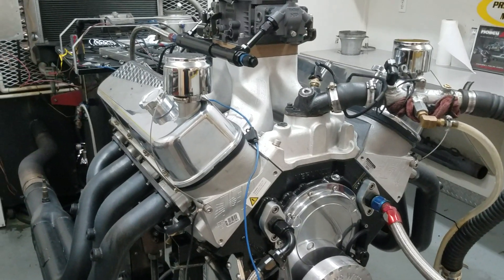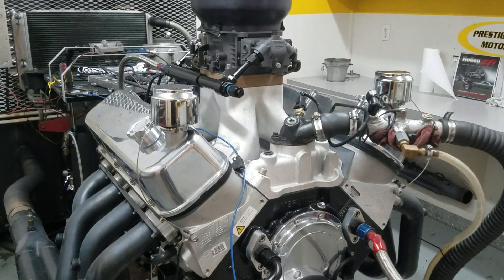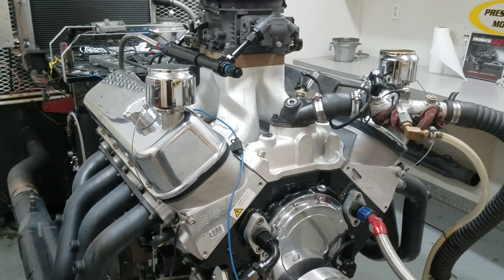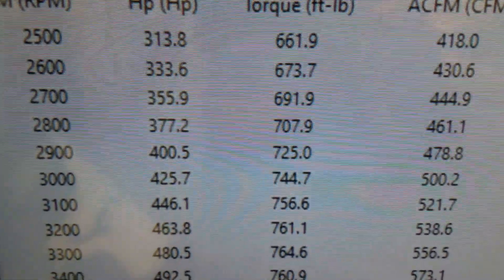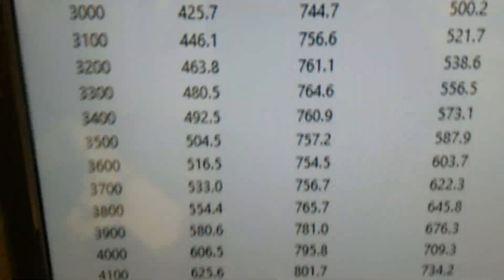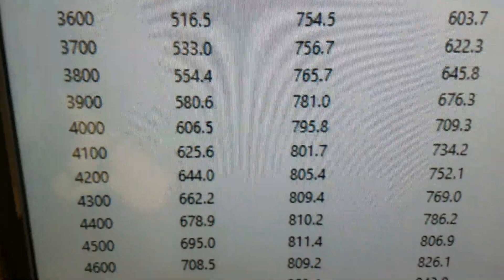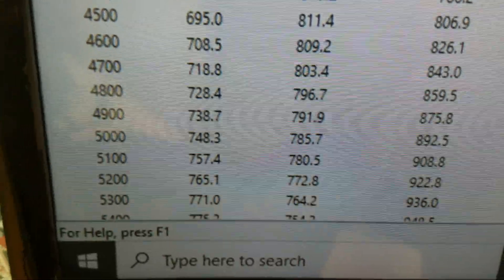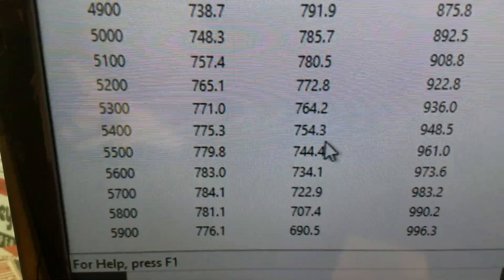Ken's 2nd 632 Big Block Chevy Stroker Air Boating Engine on the Dyno - 784HP 811TQ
AFR Heads
Scorpion Racing Roller Rockers
Holley Carb
JE Pistons
Stefs Custom Marine Oil Pan